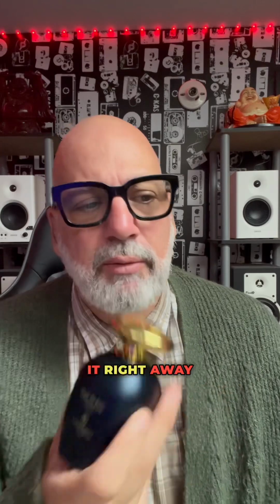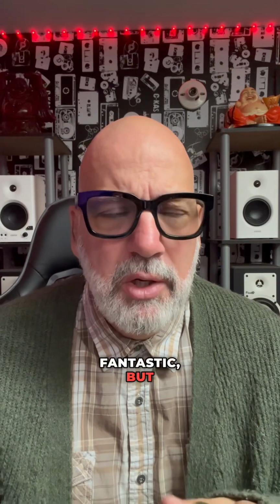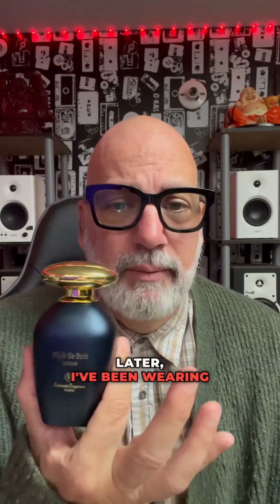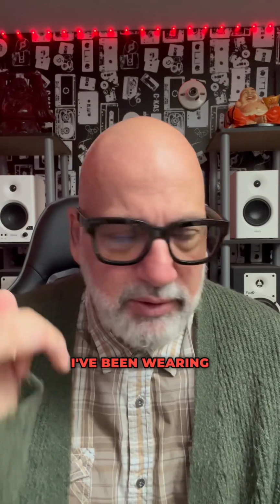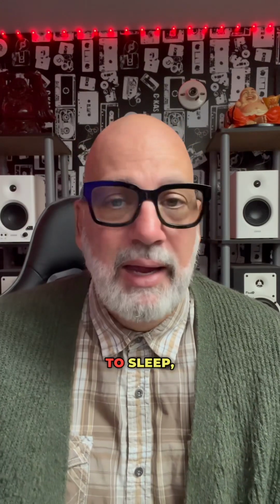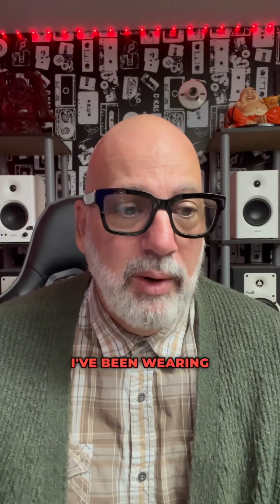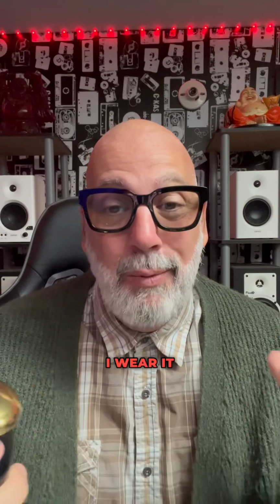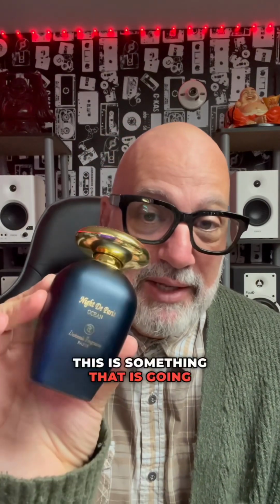Review of Night De Paris Ocean by L’Orientale Fragrances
Full review of Night De Paris Ocean by L’Orientale Fragrances.